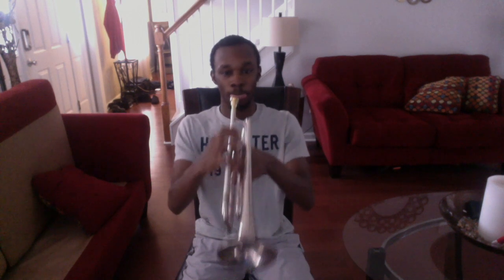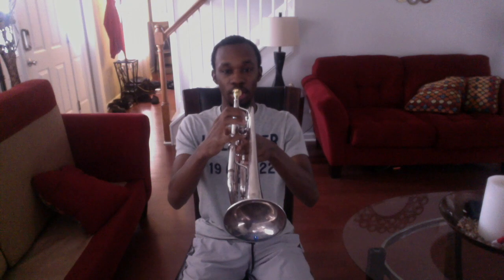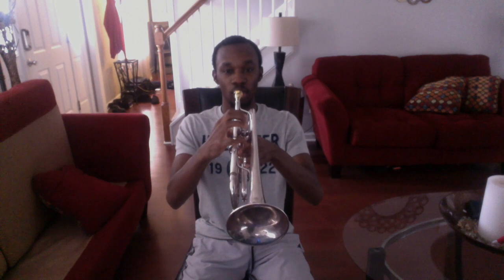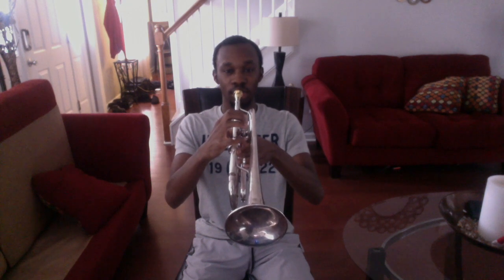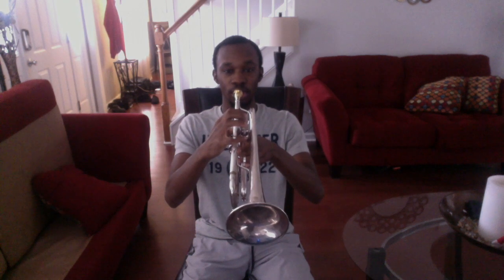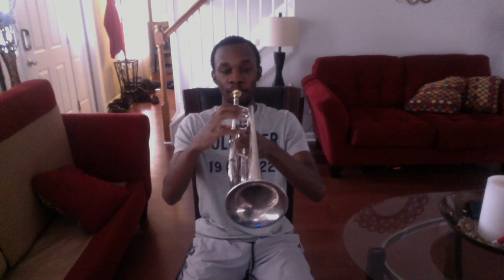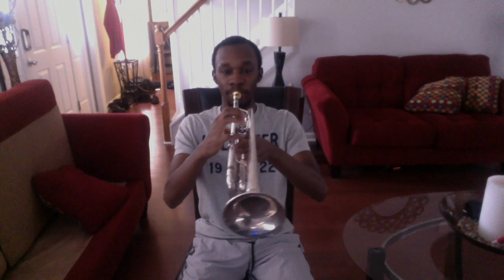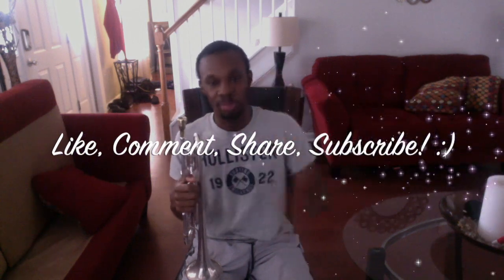How To Produce Your First Trumpet Sound!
As a beginning trumpet player, producing my first sound was absolutely exciting for me and my family. For me personally, I was very motivated to be able to accomplish more after producing my first sound. With the two simple syllables that I discuss in this video, you will be able to produce your first sound. Enjoy!